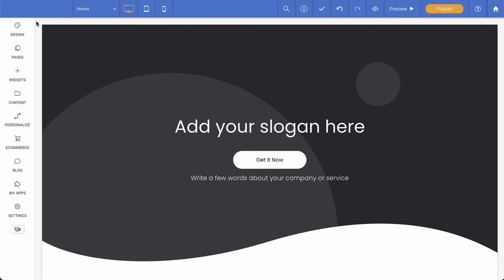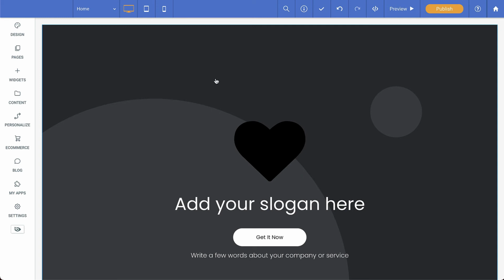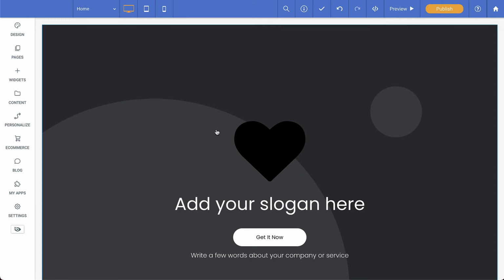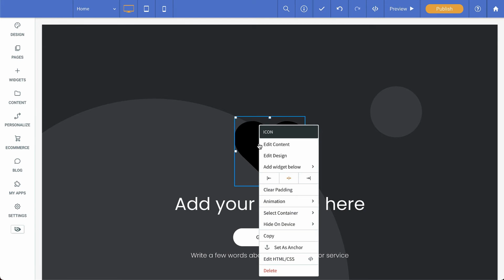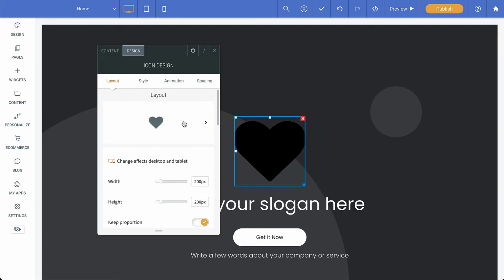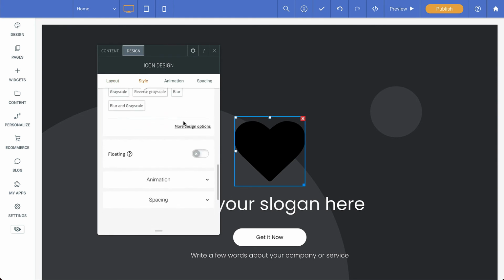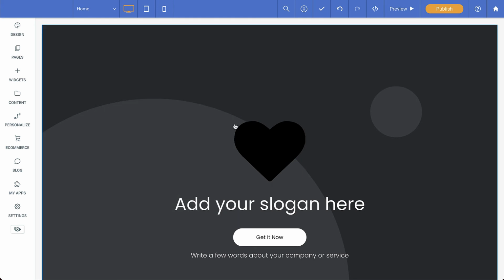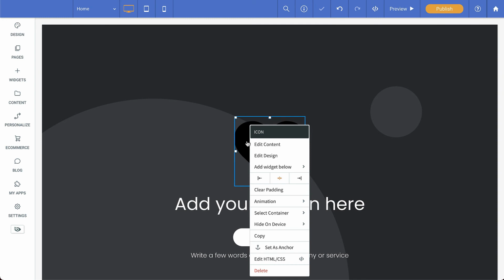How to Add Widgets to your website - ALTECH TUTORIALS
Hello friends, welcome to this series of tutorials in English. We will start with a very important part, like adding widgets to your website to build the pages of your site.

You will be able to choose different widgets with different functions according to your needs and objectives on your website. Remember that each of these widgets is fully customizable.

So start creating your website online now with these simple steps.